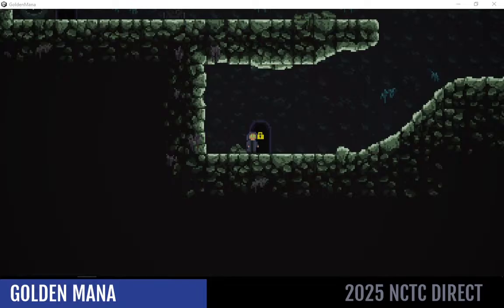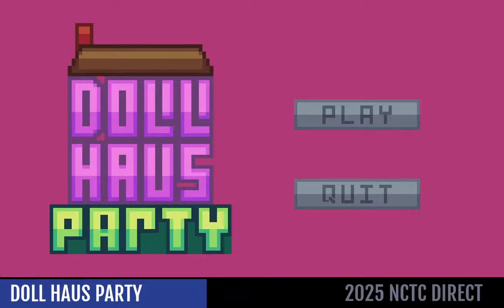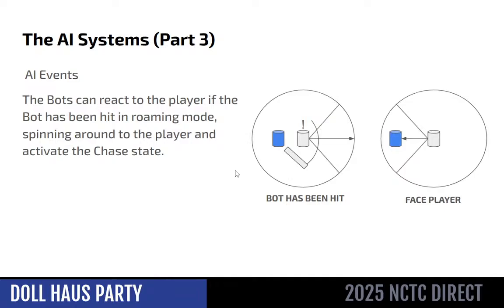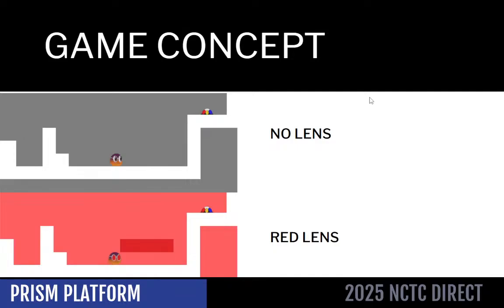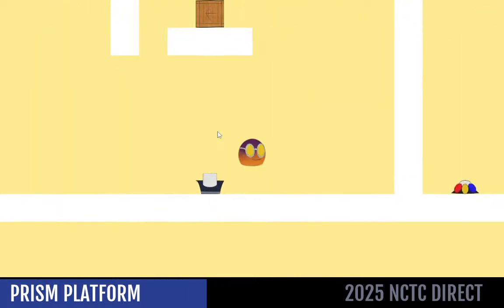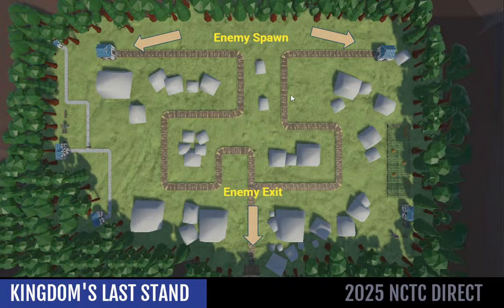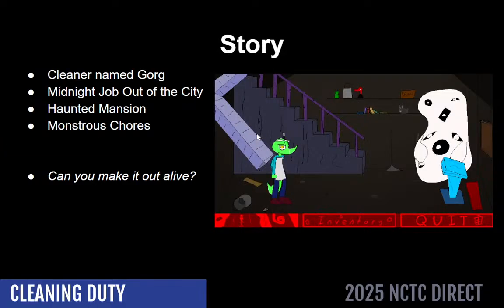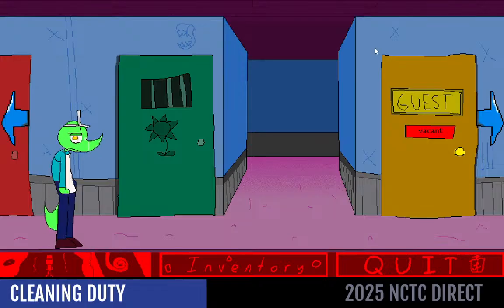NCTC DIRECT 2025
The Presentation of Projects from The NCTC Game Development and Application Programming Degree
Presented Live on 5/15/2023 Direct From The NCTC Corinth Campus

Projects include:
"Cleaning Duty" - The 2025 NCTC Capstone Project

2025 1st Year Projects
Selected Student Projects from the 2025 Academic Year